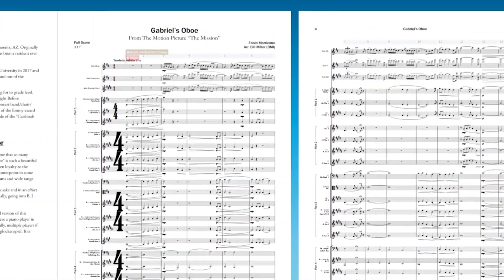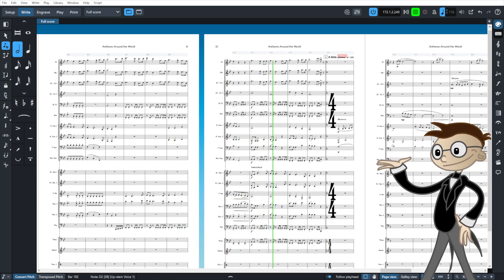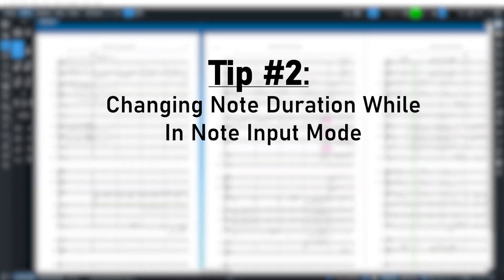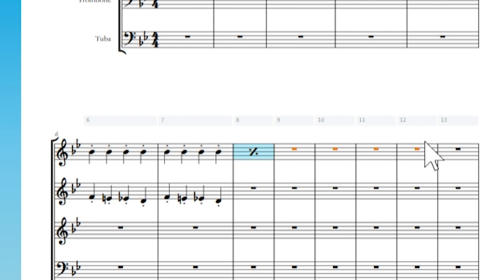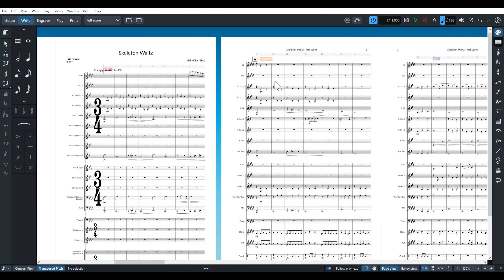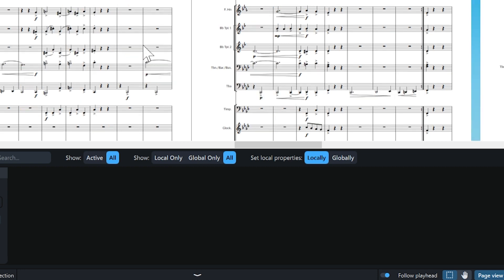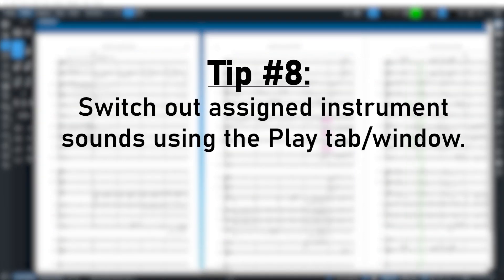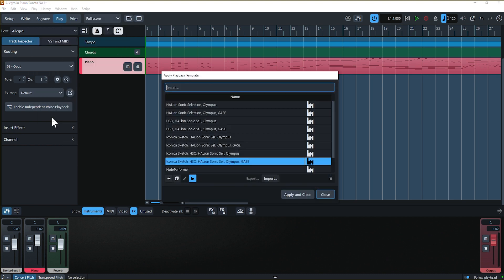Dorico 5 Tutorial | 8 Shortcuts and Tips to Make Music Faster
In this tutorial, I go over 8 different tips and shortcuts to make using Dorico 5 easier. These shortcuts are for Dorico 5 Pro and may not be the same for Dorico Elements or Dorico SE.

This video is great for people switching to Dorico from Finale that have a basic grasp of the program already but want to learn new techniques to improve their workflow.

You can find more information about the Finale/Dorico crossgrade offer

00:00 - Introduction
00:48 - Note Input on Multiple Tracks
01:20 - Changing Note Duration
01:40 - Use 'R' or 'Shift + R' to repeat musical material
02:04 - Popovers
02:36 - Jump Bar
03:03 - Global vs Local Properties
03:34 - Using Tabs
03:56 - Switching Out VST Instruments in the Play Window